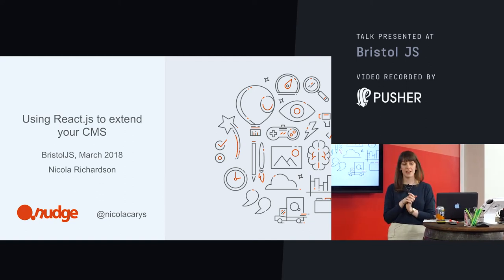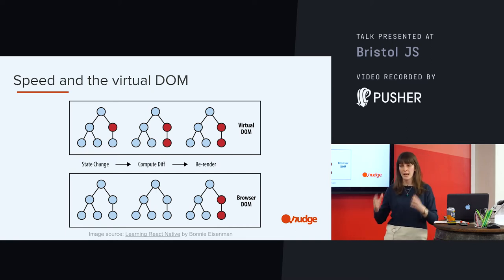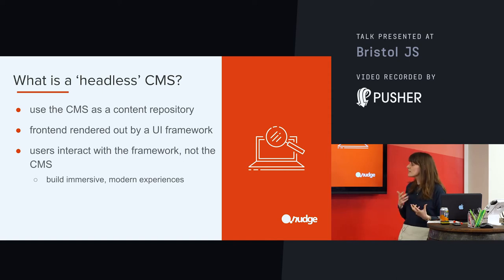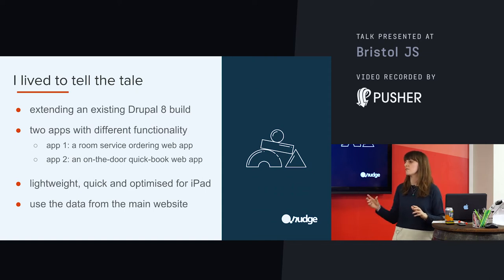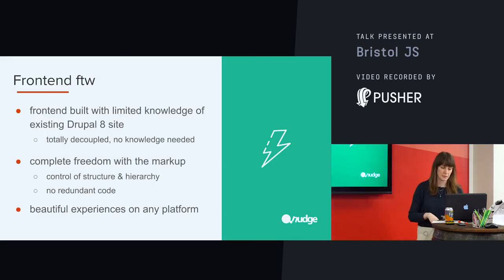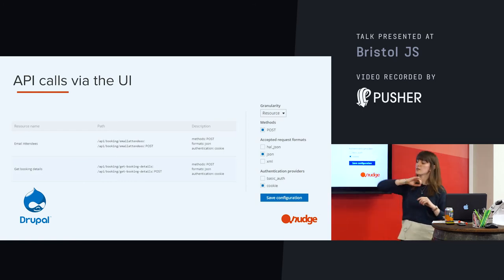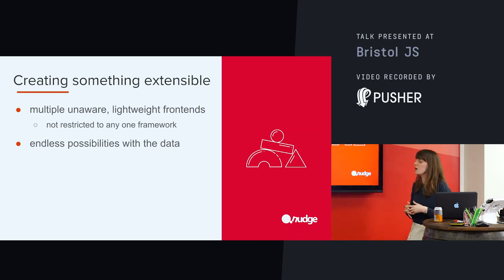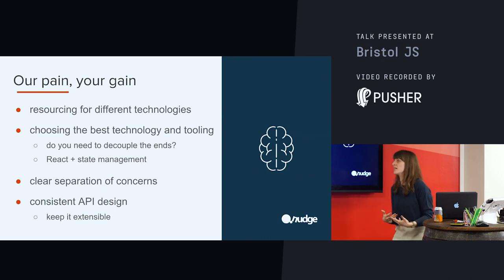Using React.js to Extend your CSM - Bristol JS - March 2018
Using React.js to extend your CMS - Nicola Richardson

The range of CMSs available gives us a huge amount of variety with the possible ways to architect and build content-driven websites. However, even though most platforms support custom templating and theming, they aren't necessarily the best tools for delivering a modern front-end experience. Sometimes we want the front-end of our websites to do things that CMSs aren’t designed to do.

So what if, instead, we used the best technologies for the task: taking the data-store backend of the CMS, and plugging it into a flexible, decoupled frontend? This talk will focus on how JS frameworks or libraries, such as React.js, can be bolted onto headless CMSs to provide the immersive experience that we want our apps and websites to have, without needing to compromise on the complexity of the data structure on the backend. Using React.js and Drupal 8 as an example, we’ll take a look at a project currently in development where both technologies have been combined, and explore how it works, why it works and what you need to think about when trying this for yourself.